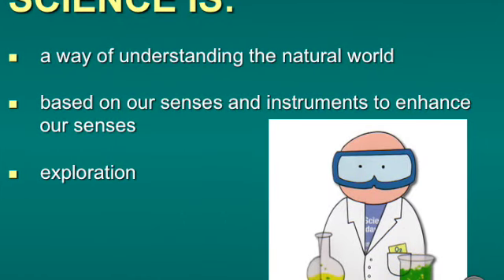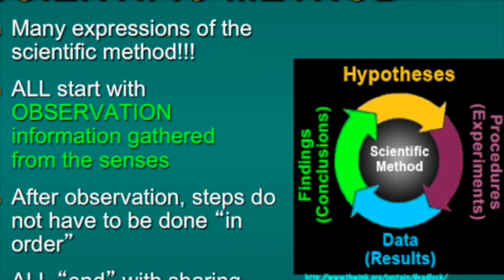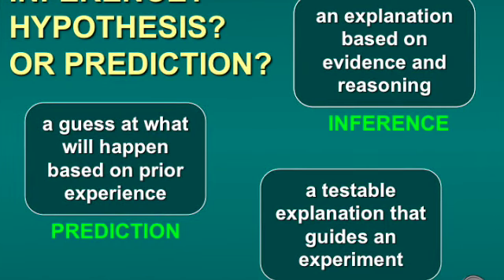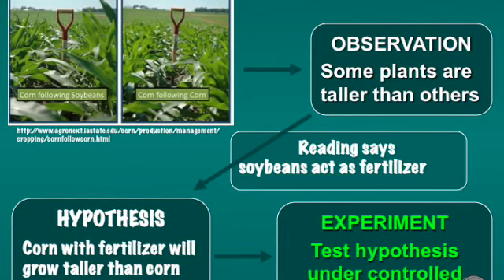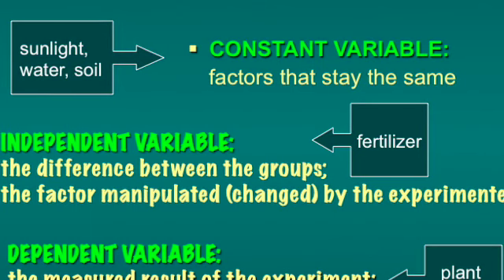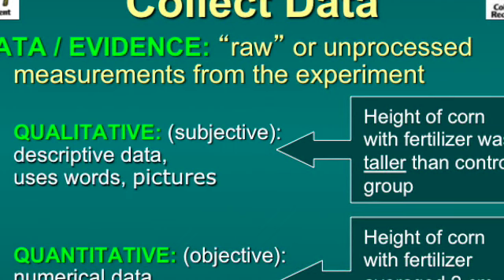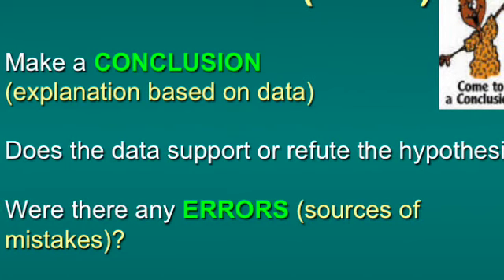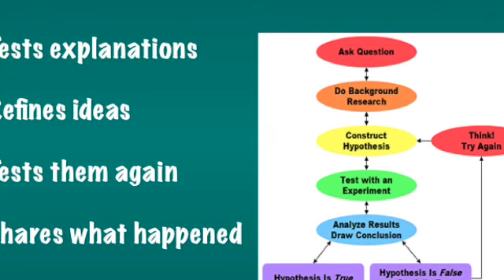Scientific Method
This video is about Scientific Method